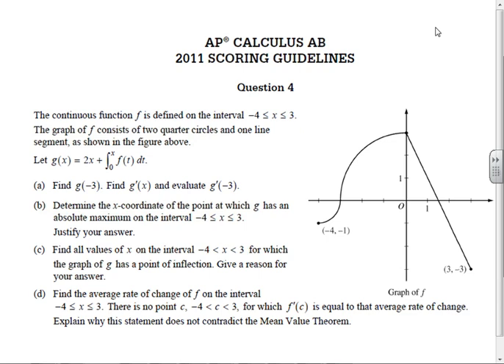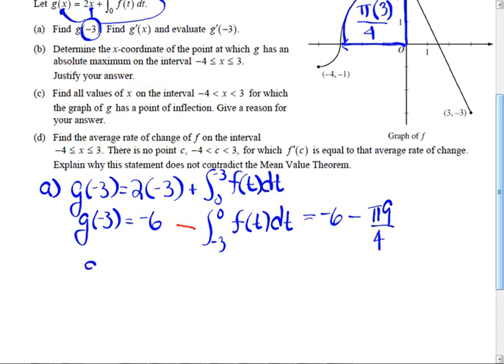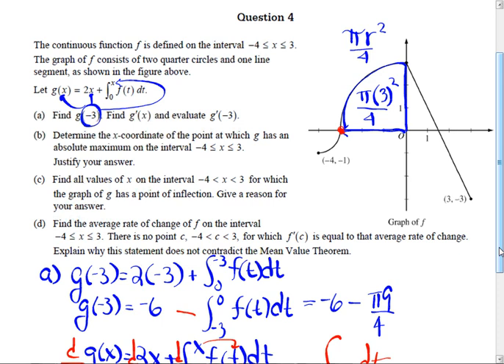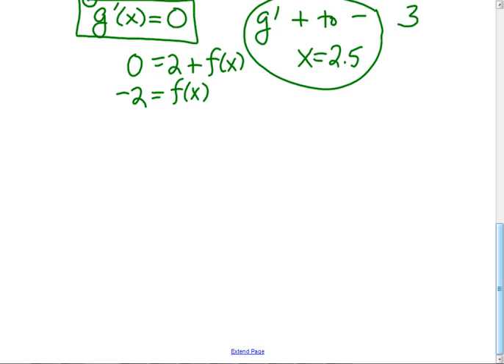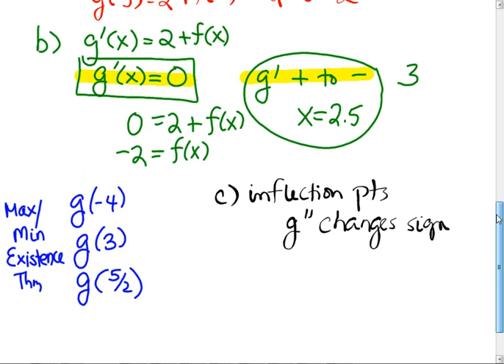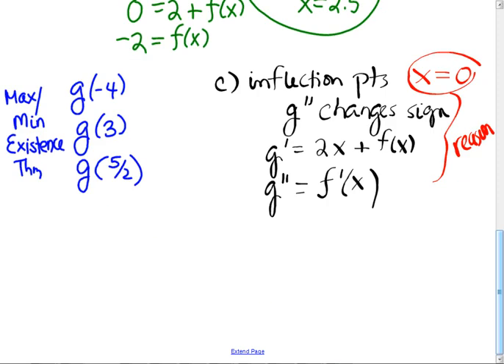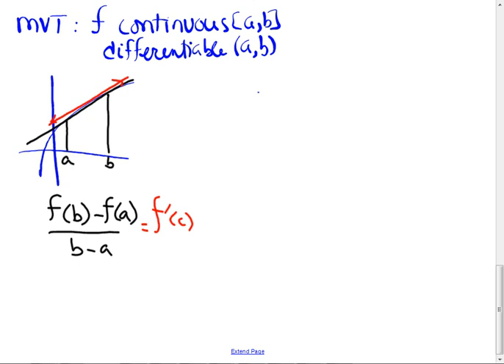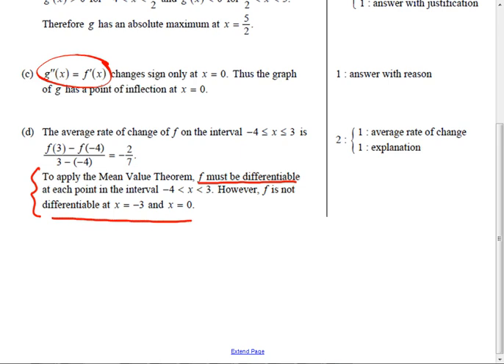Ch 5 AP FTC Practice Problems